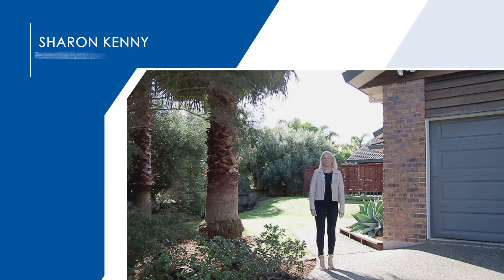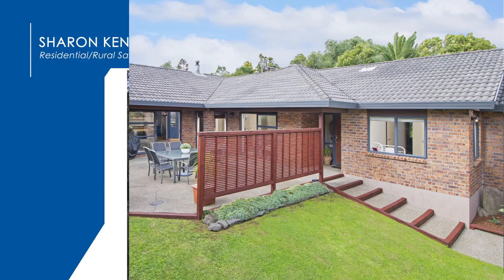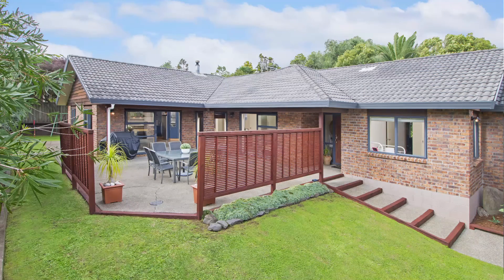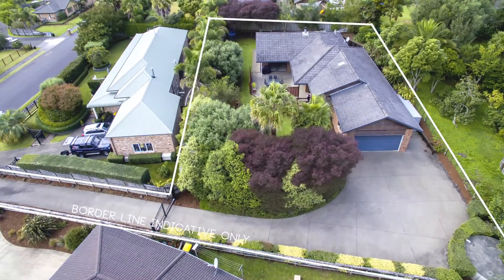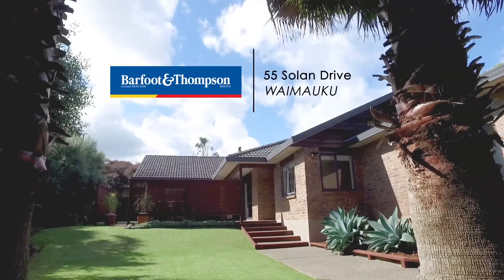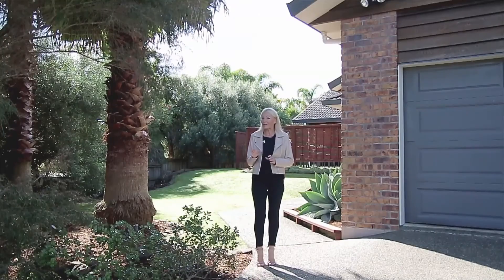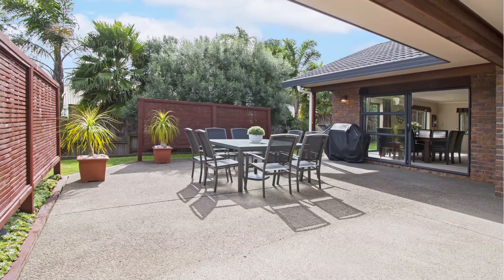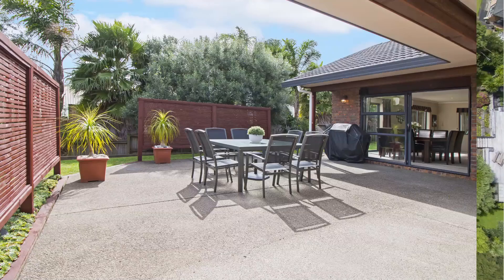55 Solan Drive, Waimauku